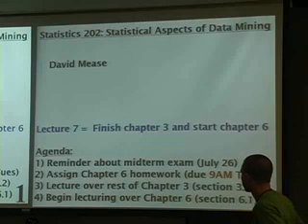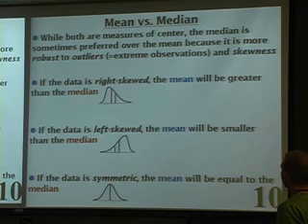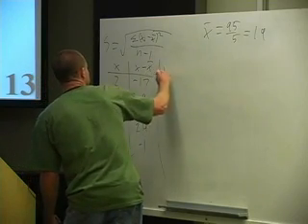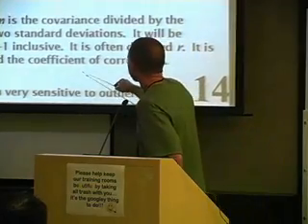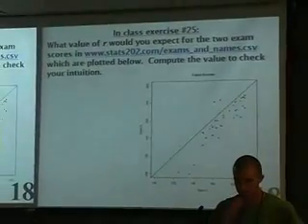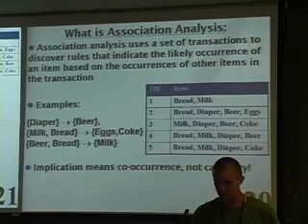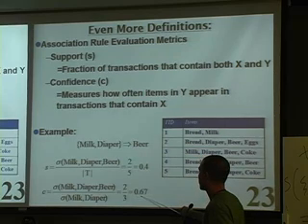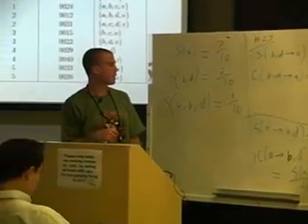Statistical Aspects of Data Mining (Stats 202) Day 7